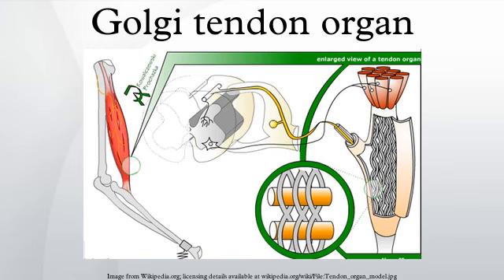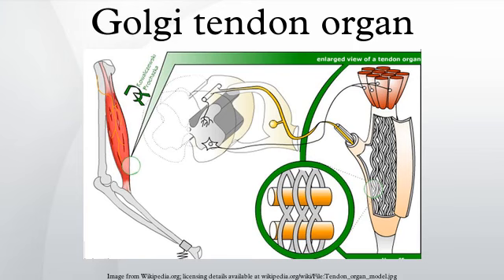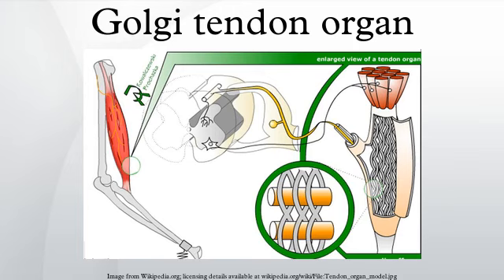Golgi tendon organ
The Golgi organ senses changes in muscle tension. It is a proprioceptive sensory receptor organ that is at the origins and insertion of skeletal muscle fibers into the tendons of skeletal muscle. It provides the sensory component of the Golgi tendon reflex.
The Golgi organ should not be confused with the Golgi apparatus, which is an organelle in the eukaryotic cell, or the Golgi stain, which is a histologic stain for neuron cell bodies. However, all of these structures are named after the Italian physician Camillo Golgi.